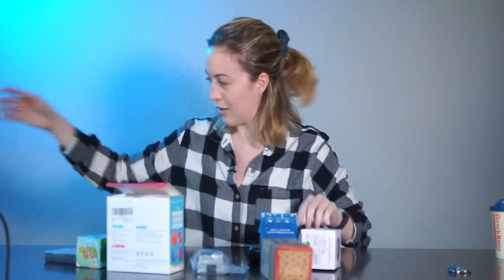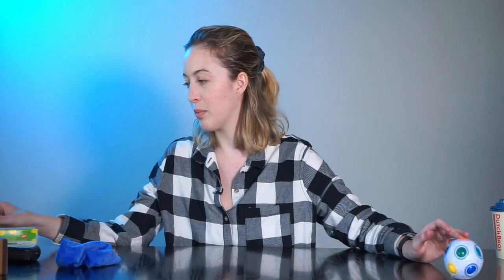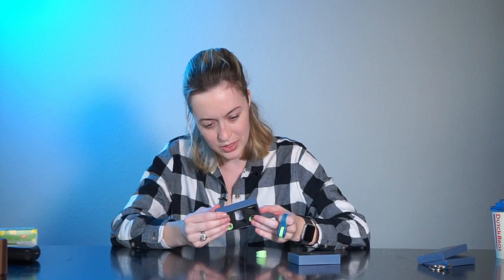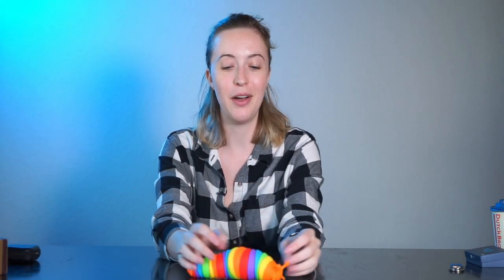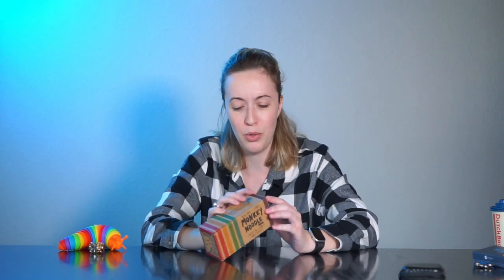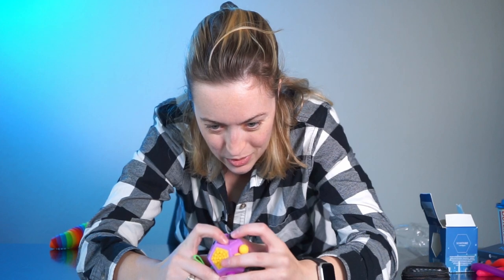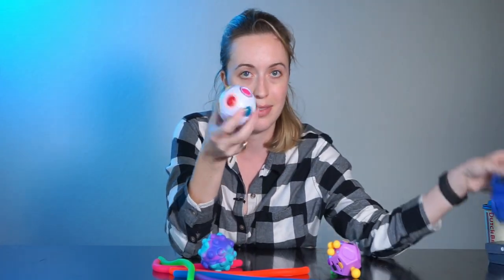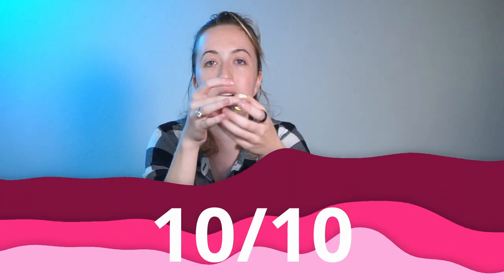ADHD Toy Review But Its THE 5k SUB SPECIAL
Also sorry this video audio and footage looks like something from the early 2000's!

Metal brass spinner

VIDEO CONTENT
0:00 - Intro
2:38 - The First Toy
6:20 - Second Toy
11:30 - THIRD TOY - RAVE
13:40 - FOURTH TOY
15:35 - FIFTH TOY
17:40 - SIXTH TOY
20:50 - OH MY LORD SEVENTH TOY
22:14 - VERY NICE EIGTH TOY
23:30 - FINAL REVIEW
26:45 - THANK YOU LETS KEEP GOING